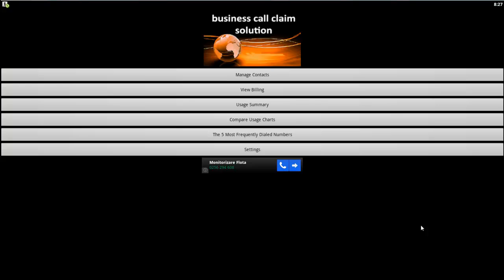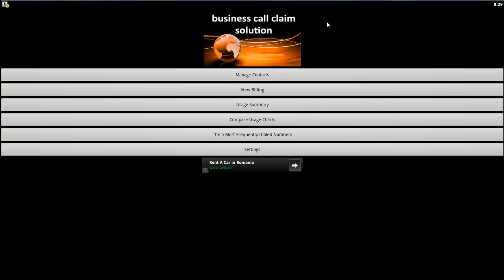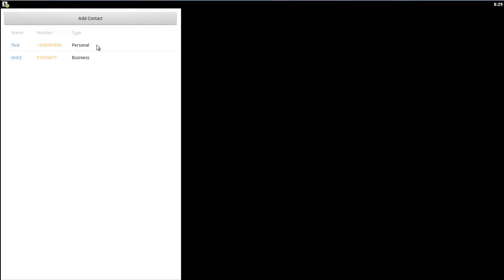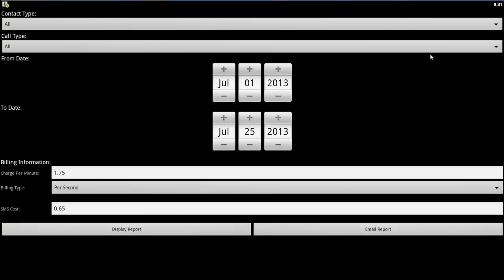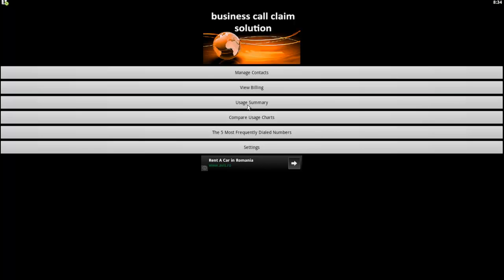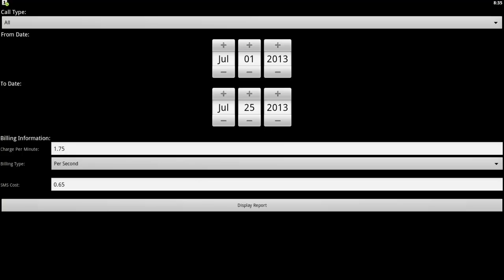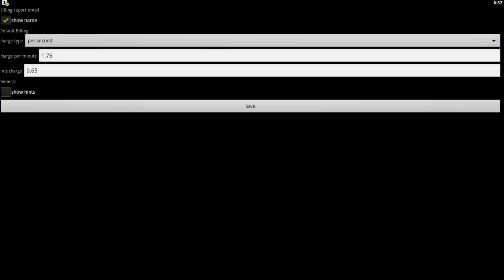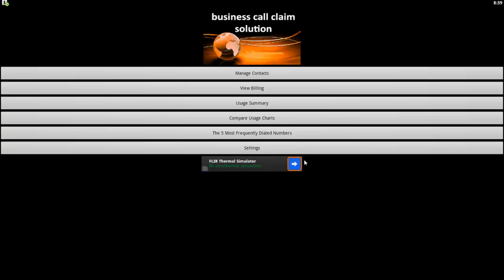Business Call Claim - easy separate personal and business calls on Android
Business Call Claim ) will allow you to claim business call expenses with ease.

Application allows users to identify their business and personal calls on their mobile phone. It enables a user to cost the call logs with their own charge rates and draw reports on their Business and Personal usage. The claim expense report can be sent/emailed to the Enterprise to claim your business costs.

Even if mobile phone expenses are paid for by the Business, this solution can also be utilized to claim the personal call expenses from the employee.

No need to login to websites, as all the reports are viewable on the device. This application allows you to quickly update calls as business or personal by simply 'SWIPING' on the calls records.
• Draw reports on outgoing call history.
• Cost the calls at your specified mobile charge rates.
• Send business/personal call reports to your Employer (included in the FULL version)
• Claim costs on Business Calls.
• Charts and reports provide a user to compare call usage on different categories(All, Business and Private calls).